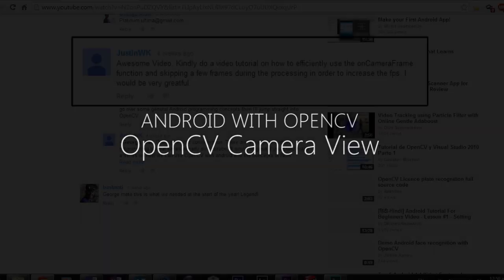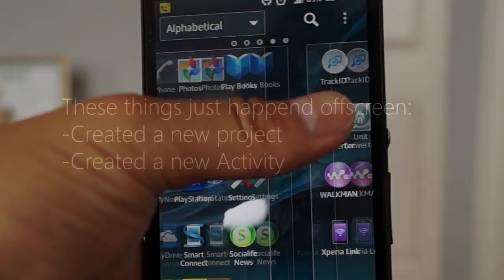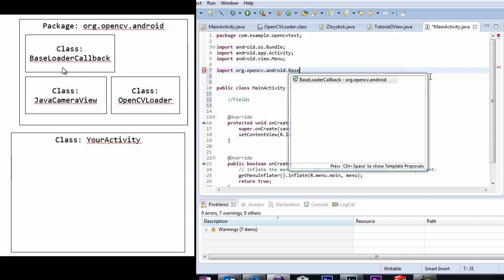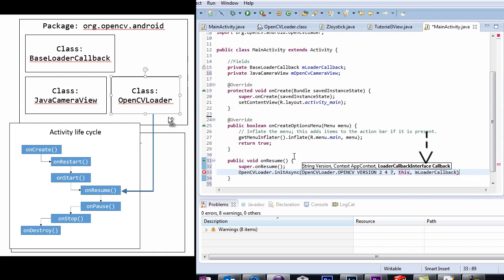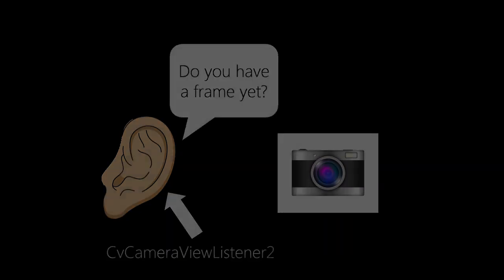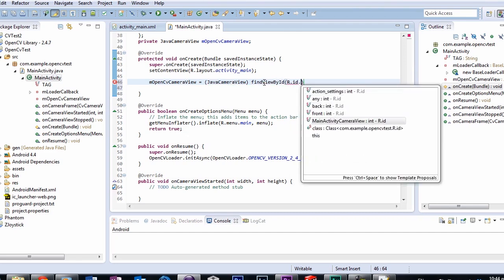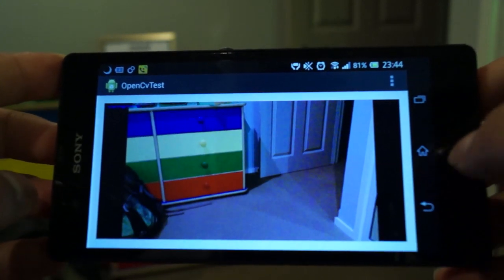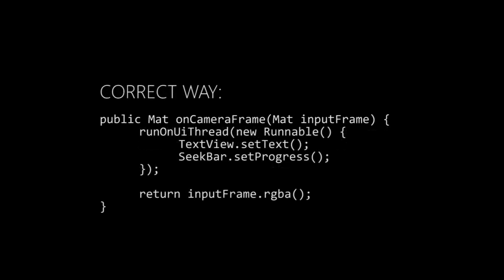Tron Academy Episode 4: OpenCV Camera View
This video tutorial will walk you through the steps required to create a camera view finder app through OpenCV components instead of the default Android ones. This allows the camera data to be returned as OpenCV data types allowing for fast manipulation of incoming images using OpenCV functions.